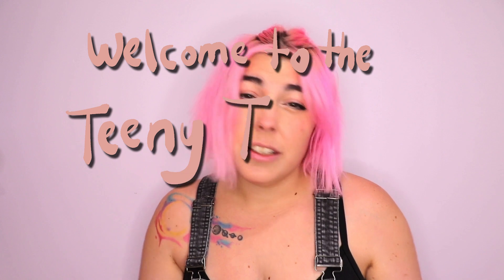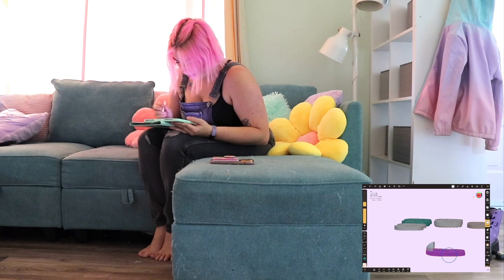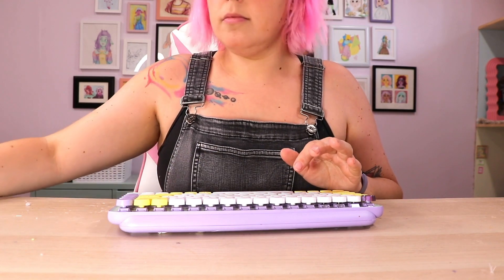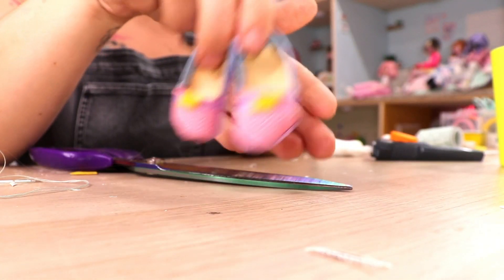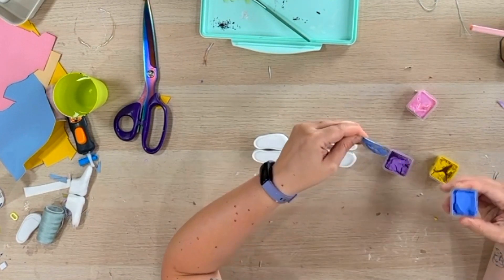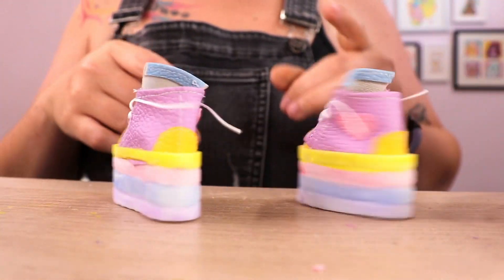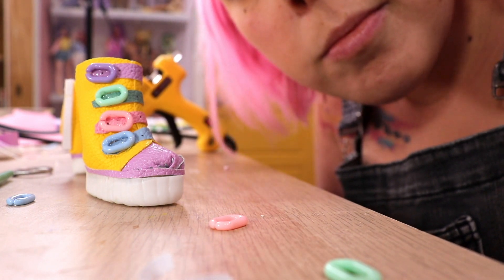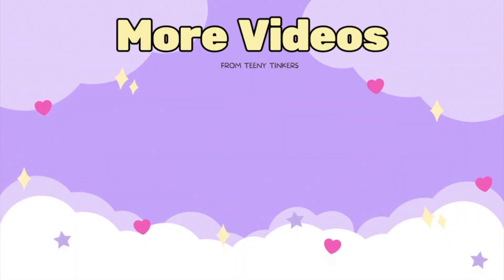MAKING BJD SHOES! DIY shoes for ball jointed dolls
Making Ball jointed doll shoes for the first time! DIY for dolls, for cheap BJD shoes

Rosie, PO 1077, Azilda, Ontario, P0M 1B0, Canada